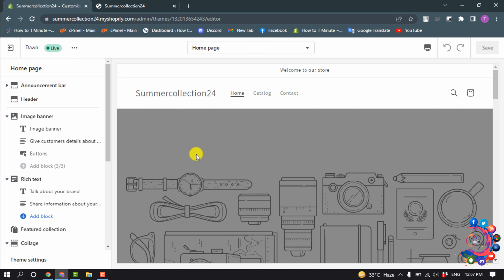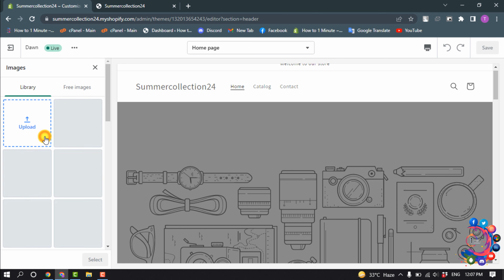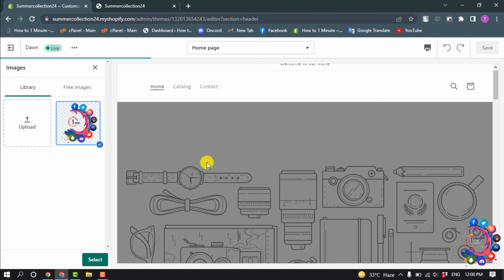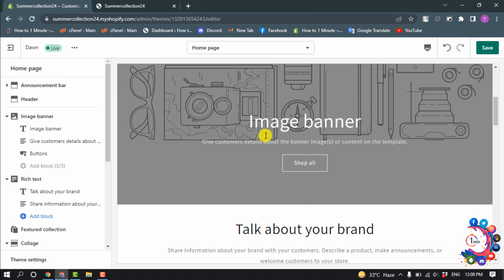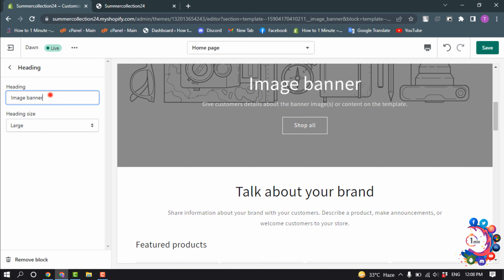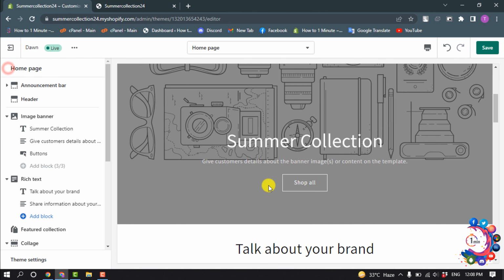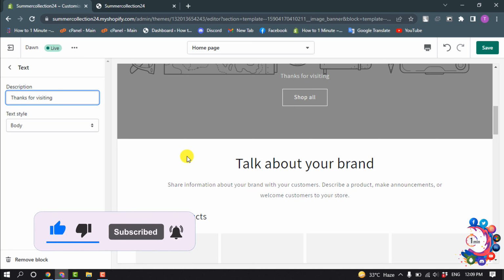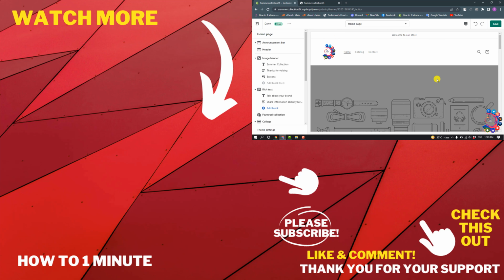How to edit shopify website 2025 | Editing your theme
On your Shopify admin panel, click on Online Store and then Themes. Find the theme you want to edit and then click on the Customize theme button. Select the section that contains the content that you want to remove. In the Content section, select the content you want to remove

"how to edit shopify website code"
"shopify website editor"
"how to edit text on shopify website"
"shopify css editor"
"shopify customization examples"
"shopify code"
"shopify theme store"
"shopify html template"